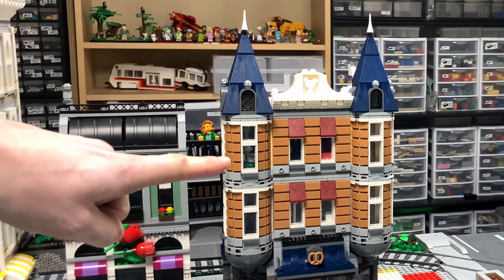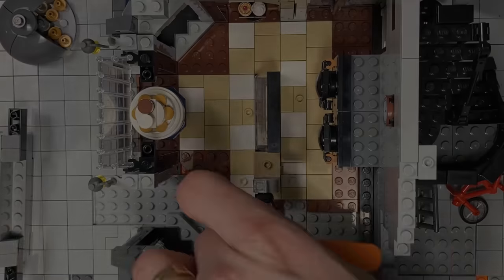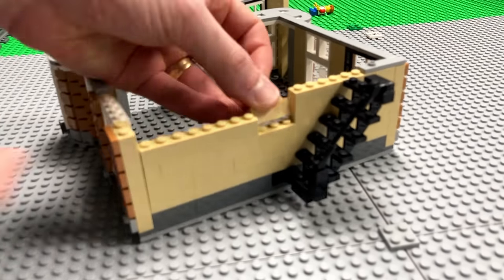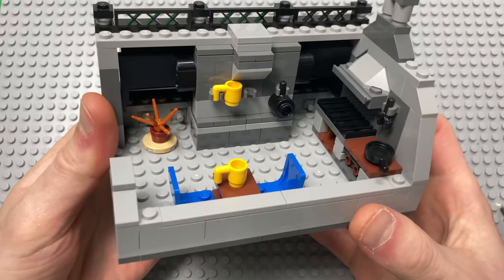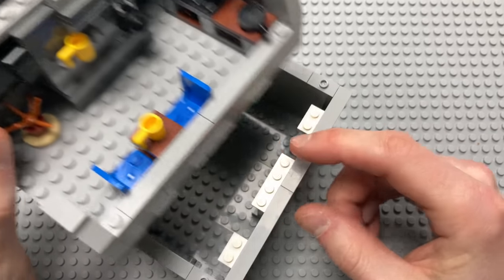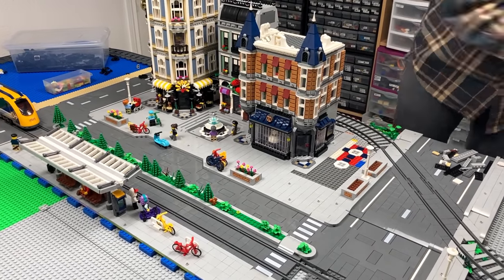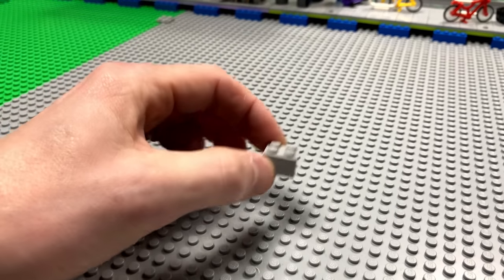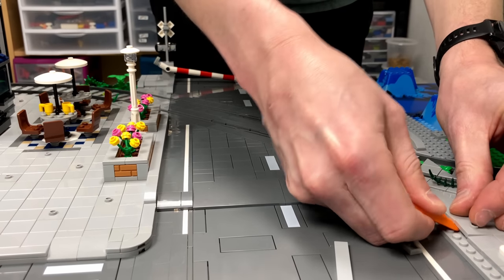LEGO Railroad Crossing Gates, Outdoor Patio | LEGO City Update | Brickland 7 | re:Bricks 10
In which I update a couple buildings, add an outdoor patio area, and add crossing gates for the diagonal railroad crossing!

0:00 Intro
0:43 Bakery
3:00 Dentist
5:20 New Apartment
8:40 Old Apartment
10:12 Patio
12:10 Crossing Gates
14:08 Overview
15:50 Outro